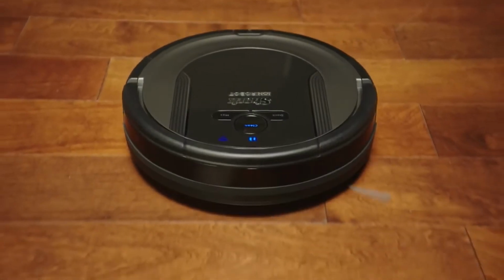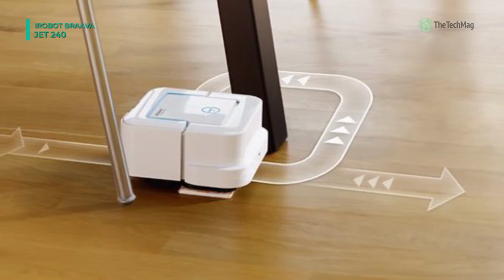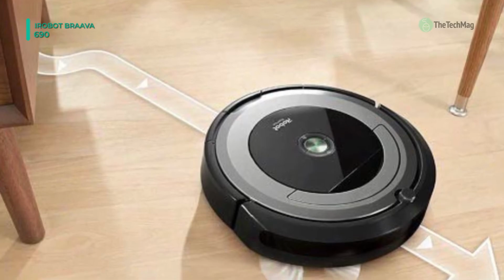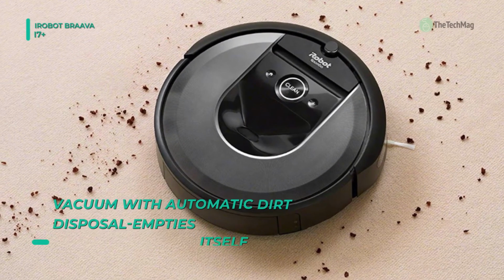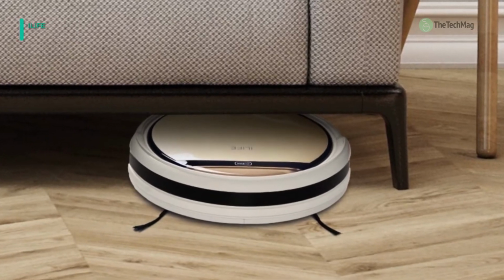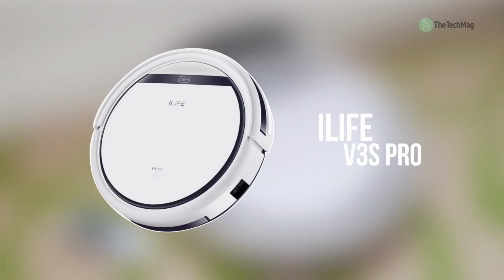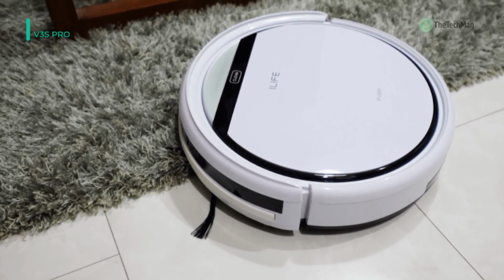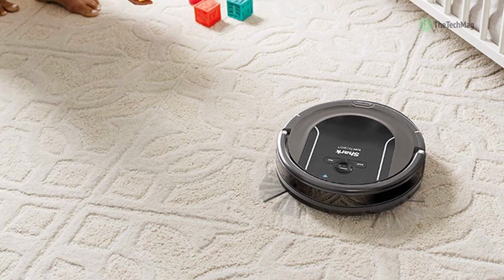BEST ROBOTIC VACUUMS!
1. SHARK ION Robot Vacuum R85
2. iLife V3s Pro
3. iLife V5s Pro
4. iRobot Roomba i7+
5. iRobot Roomba 690
6. iRobot Braava Jet 240

6. iRobot Braava Jet 240 - The iRobot Braava Jet 240 is a superior robot mop with precision jet spray and vibrating cleaning head that helps tackles dirt and stains. With its compact, smart design and iAdapt 2.0 Navigation system, Braava jet mops and sweeps hard to reach places, like under kitchen cabinets and around toilets. You can attach a Braava jet Cleaning Pad, and the robot automatically customizes cleaning based on pad type.

5. iRobot Roomba 690       - The iRobot Roomba 690 includes one dual-mode virtual wall barrier for more control over where your robot cleans. With a 3-Stage cleaning system and dual Multi-Surface, the brushes pick up everything from small particles to large debris. Also, the patented dirt detect sensors alert Roomba to work harder on concentrated areas of soil, such as high-traffic zones of your home.

4. iRobot Roomba i7+ - The iRobot Roomba i7+ vacuum empties automatically, so you don't have to think about vacuuming for weeks at a time. It has patented dirt detect technology that recognizes concentrated areas of dirt, like high-traffic areas, and provides additional cleaning in those spots. The auto-adjust cleaning head automatically adapts its height to keep the multi-surface brushes in close contact with different floor surfaces, to effectively clean carpets and hard floors.

3. ILIFE V5s pro             - The ILIFE V5s Pro is specially designed for hard floors, and with a smart water tank installed, V5s pro pulls more deep-seated dirt and grime off your levels and maintain them Gleaming every day. Advanced i-dropping technology makes mopping more efficient and reliable. The enhanced 2600 mAh Lithium-Ion battery pack extends V5s pro' running time up to 140 minutes.

2. ILIFE V3s Pro - With a sturdy suction passage, it does an impressive job of picking up dirt, dust, pet hair, and fur without tangling caused by hairs blocking into the roller. Its low-profile design can reach under the sofa or bed where dirt hides. You can use the auto-clean feature by pressing the mechanical button on the robot or choose from 3 cleaning modes with the remote, auto mode, edge mode, and space mode.

1. SHARK ION R85 - This robotic vacuum has built upon a high-performing robot vacuum to deliver powerful suction, XL capacity, and advanced sensor technology for an incredible solution to everyday cleaning. With 3X more suction power in Max Mode, it adeptly handles debris, pet hair, and carpet and hard-floor cleaning.